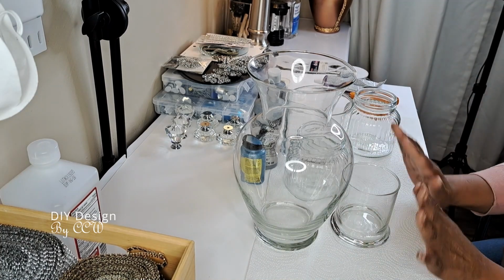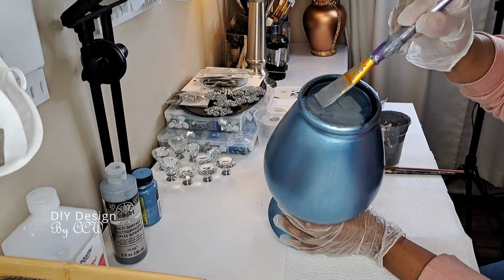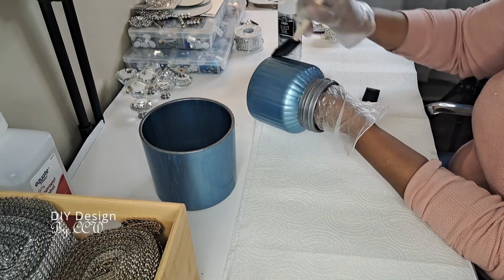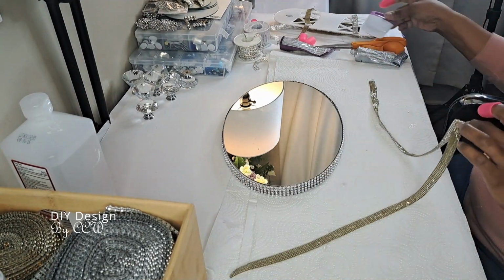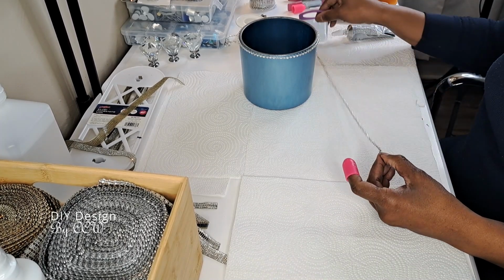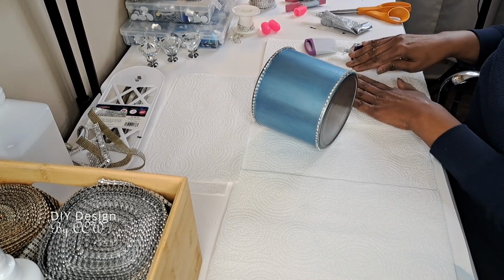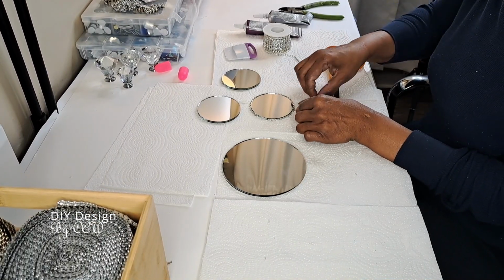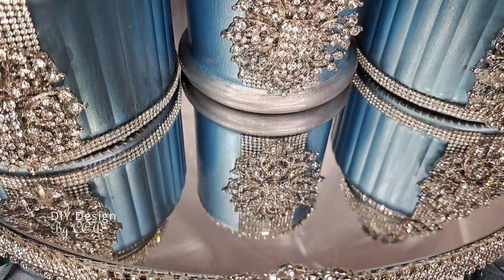New! Ice Blue and Silver Winter DIY Glam Décor and Decorative Tray | 2024 Home Décor Ideas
In this video I am sharing a step by step diyglam winter homedecor upcycle! I will show you how to use paints, fabric trims, thrifted items, Dollar Tree items, and basic craft materials to create stunning and elegant glamdiydécor for your modern glam home for #2024 and beyond!

Items Used:
(Storage Vessels)
2 Thrifted Vases and 3 Dollar Tree Containers
No. 4655ca Medium Gray No. 4695 Sterling Silver Multi-Surface Paint (by Folk Art)
No. 5539 Blue Quart Gold Treasure Gold Paint (by Folk Art)
If you would like to seal your paint try Folk Arts Acrylic Sealer:
Trims and another Embellishments:
Rhinestone Trims (JoAnn Fabrics)
Brooches (Walmart)
Closed Chain Wrap (E-Favormart)
(Lids)
(3) 3" and (1) 5" Inch Mirror Disk (JoAnn Fabrics)
5 Crystal Knobs (Amazon)
See Trim Above
Decorative Tray:
(2) 12" Oval Mirrors  (E-Favormart)
4 Crystal Knobs (Amazon)
Decorative Trim  (See above)
(5) 12" Inch Cake Boards (Michaels)
1 Brooch (Walmart)
Adhesives:
E 6000 Quick Hold and Regular in Clear